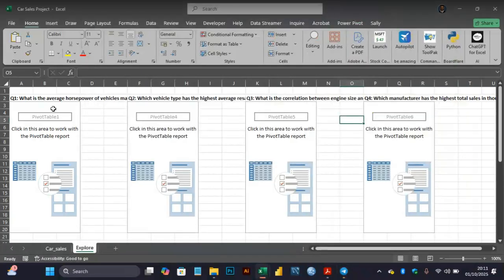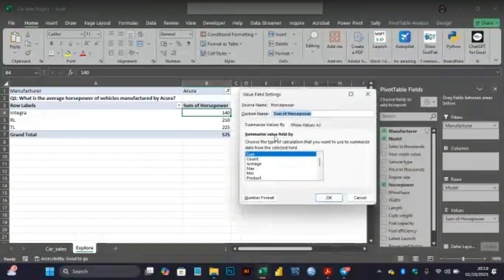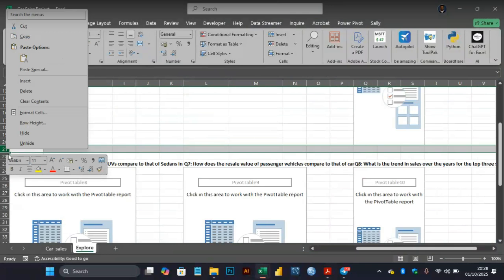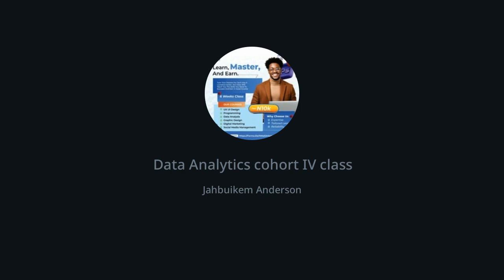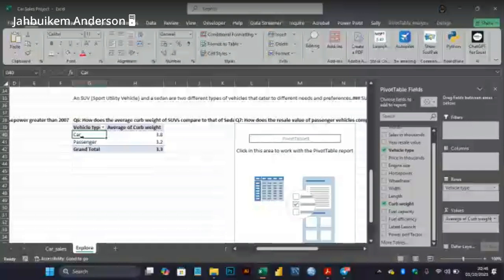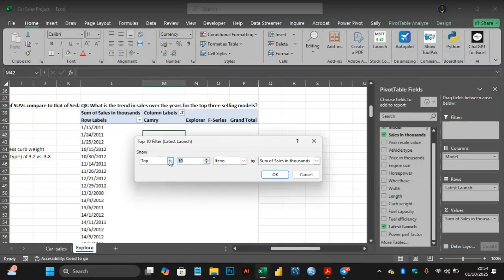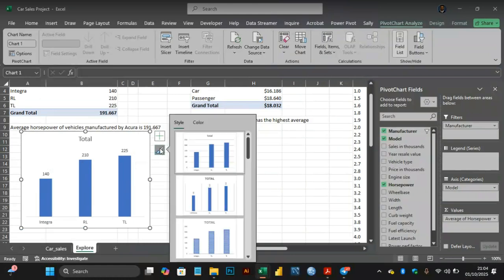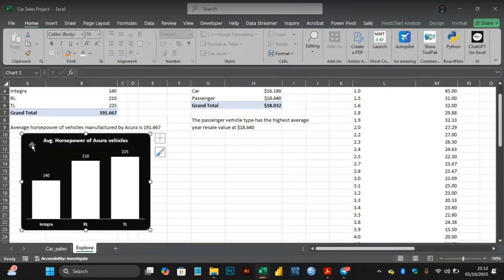Data Analytics for Beginners by MDTH Class 17